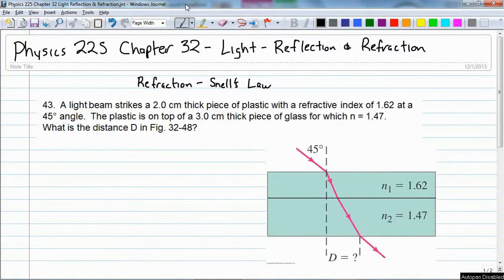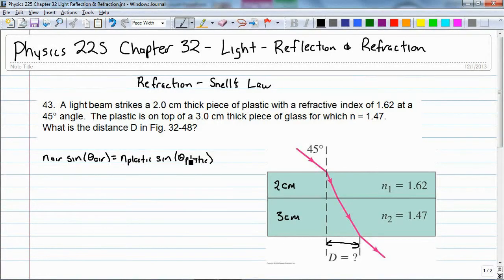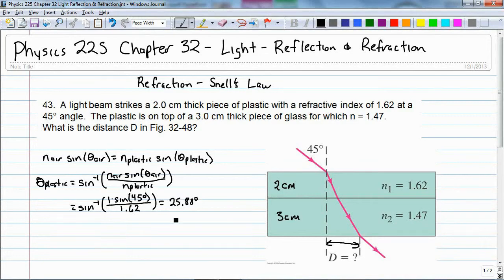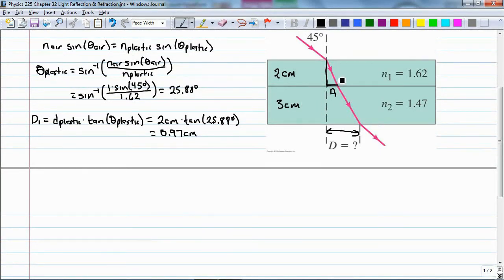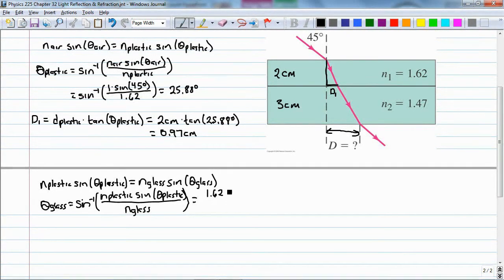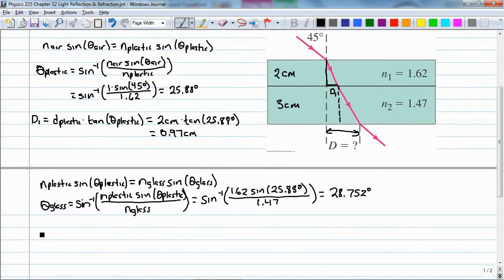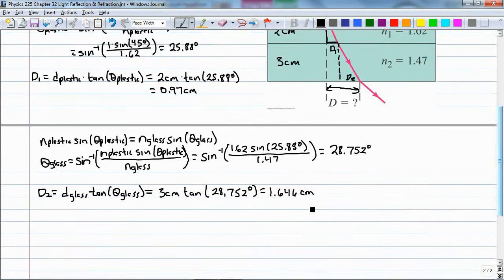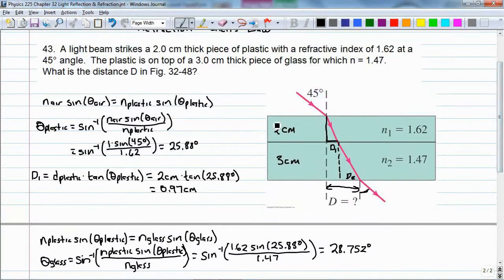1710 Chapter 32 Light Reflection and Refraction Refraction Snell's Laws Example